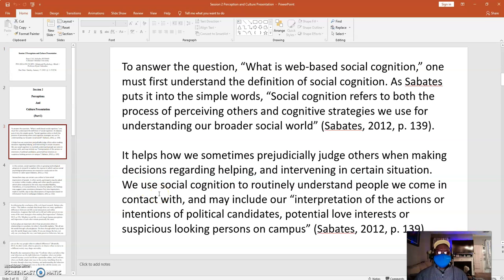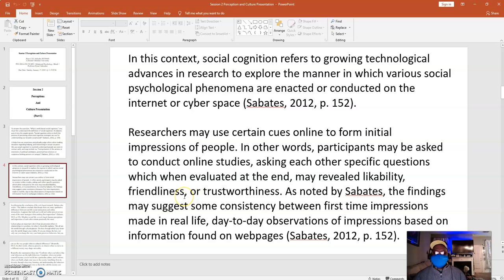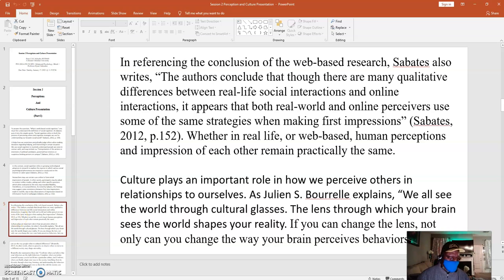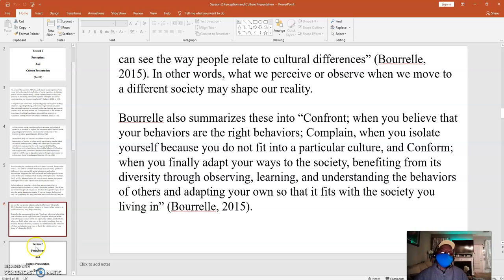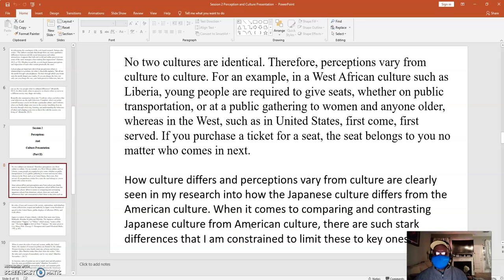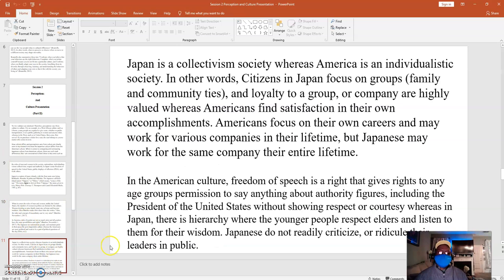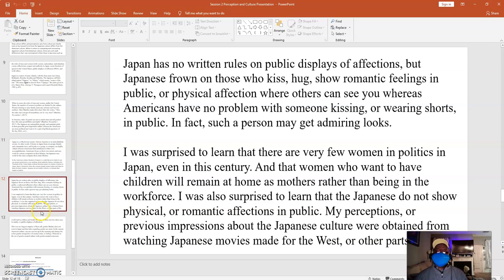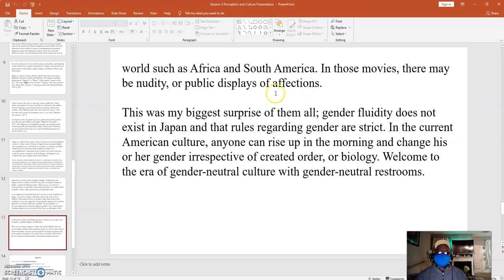Peter Nehsahn Assignment Recording